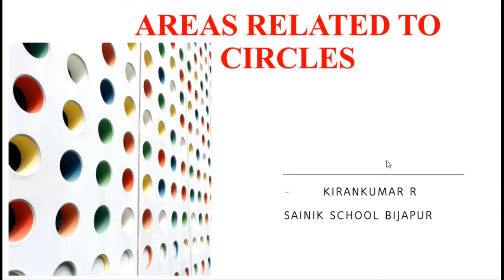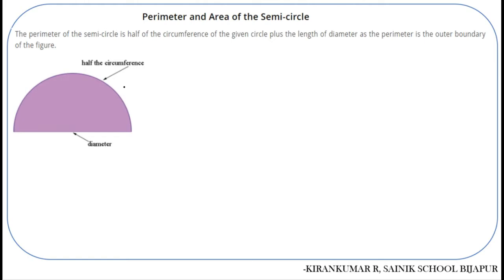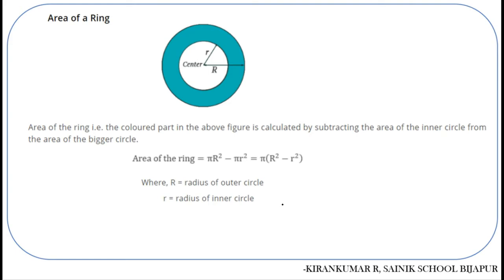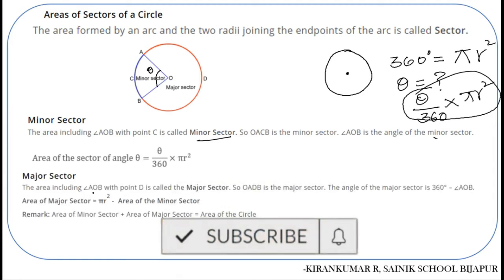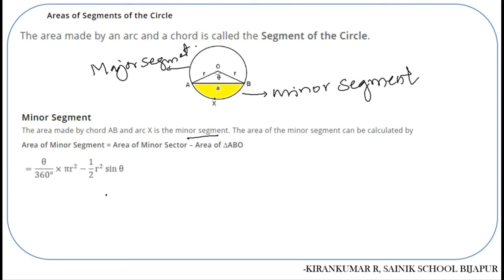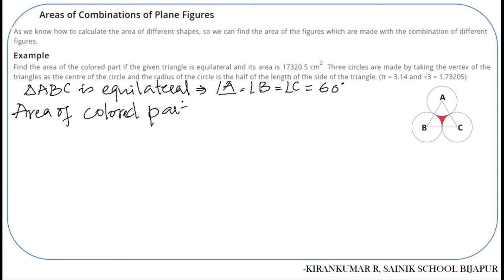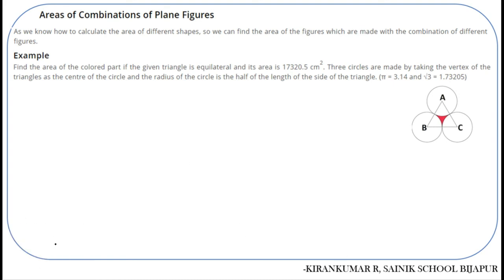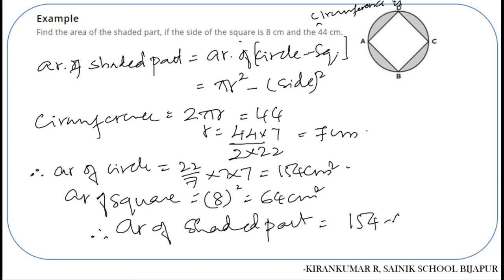AREA_RELATED_TO_CIRCLES_PART-1